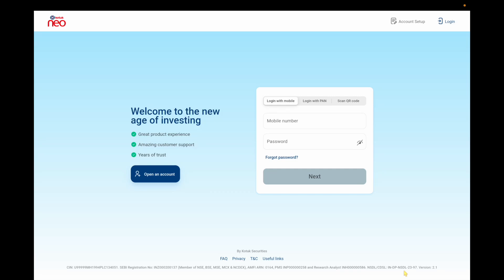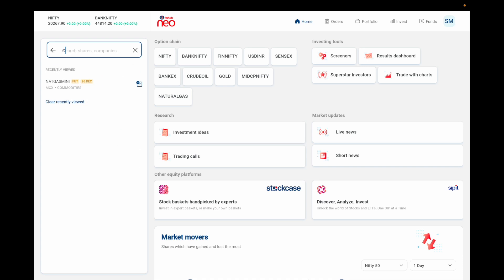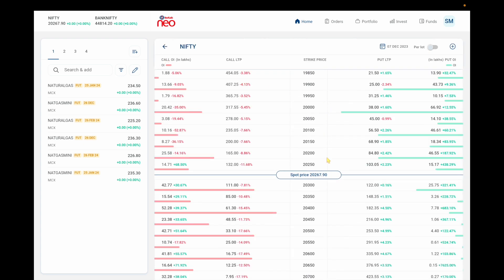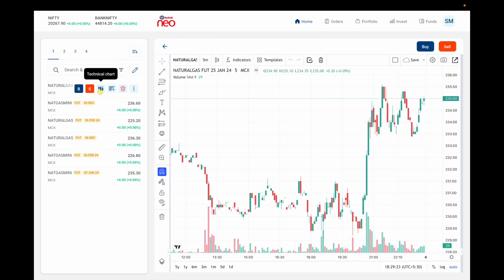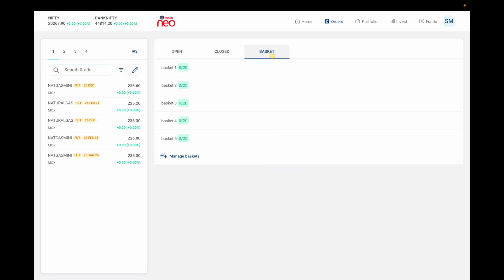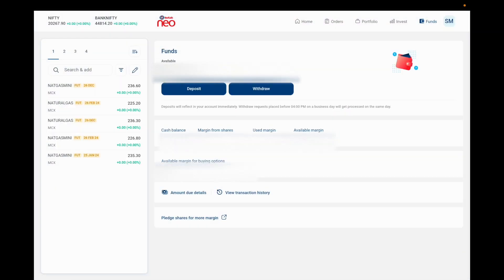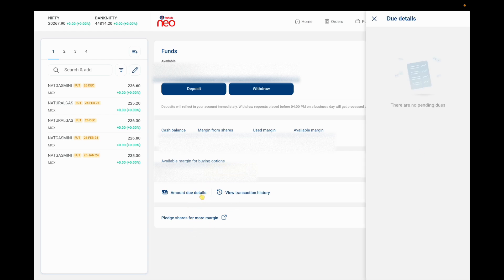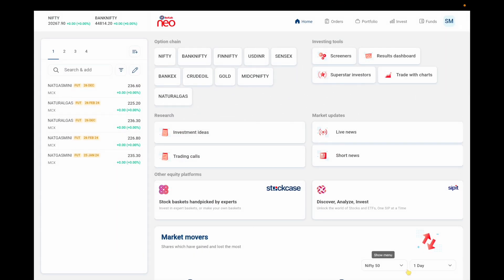New Kotak Neo Trading Platform 2023 | Kotak Securities | English | MSKV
Description:
Welcome to the ultimate tutorial on navigating the Kotak Neo web app! 🖥️ In this step-by-step video guide, discover how to effortlessly log in and explore various features. 📈 Learn about indices, futures, options, option chain navigation, technical charts, and market depth analysis. 📊 Optimize your experience with watchlists—add, delete, rearrange stocks, and execute buy/sell orders directly from your watchlist. ⚙️ Gain insights into using investing tools, accessing research details, market news, and top market movers to make informed decisions. 📊 Dive into managing orders and portfolios, understand open/closed orders, execute basket orders, and effectively track positions and investments. 💰 Lastly, explore the Funds page to understand deposit/withdrawal processes, cash/pledged balances, transaction history, and due amounts.